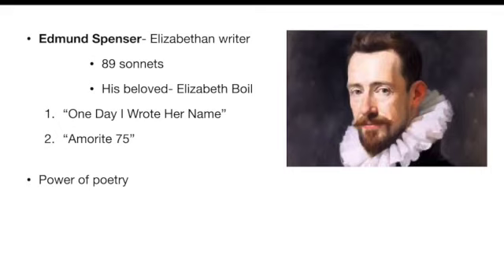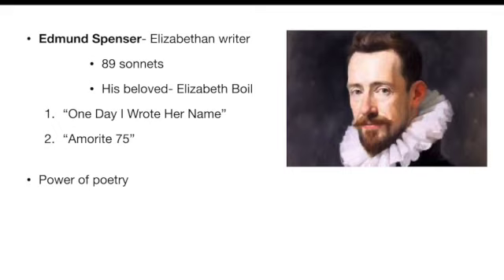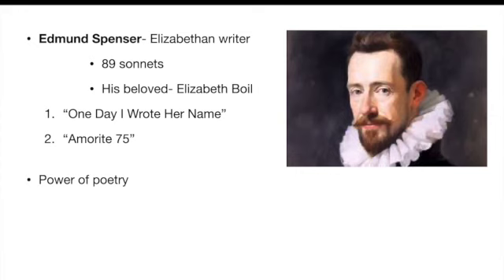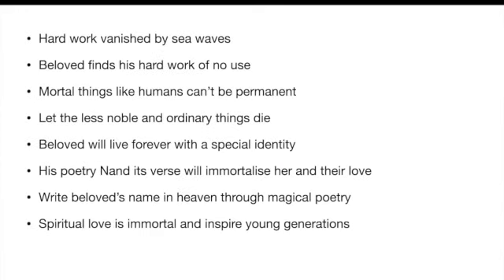"Sonnet 75" by Edmund Spenser | Overview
This is just an overview of the poem which can be viewed the last minute. The full explanation video will be out very soon.